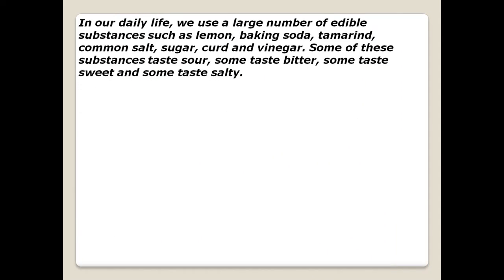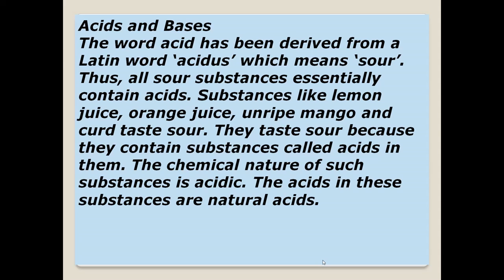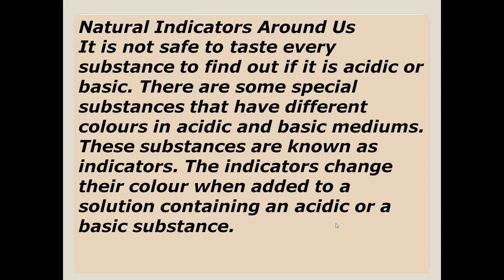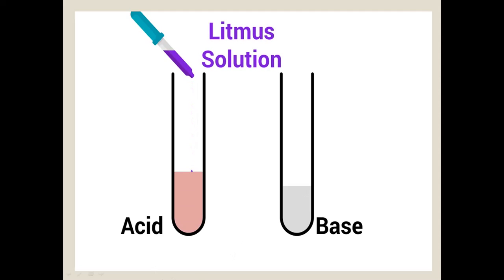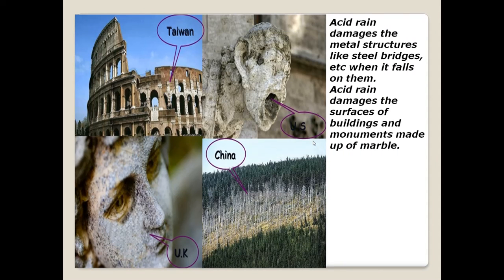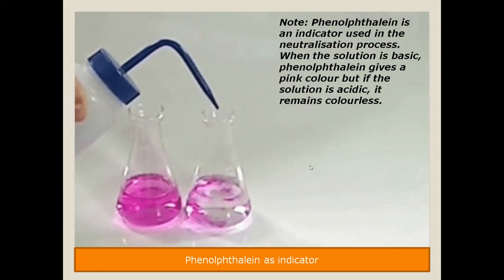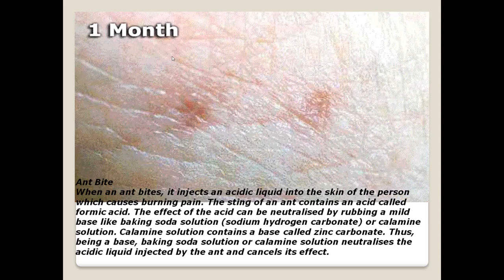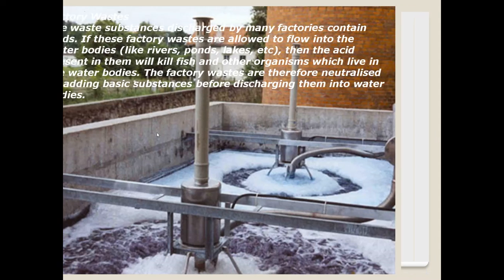Acids, Bases and Salts Class VII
Acids,Bases and Salts for class 7th. This video is helpful in learning about the basic concepts of acids ,bases and salts.